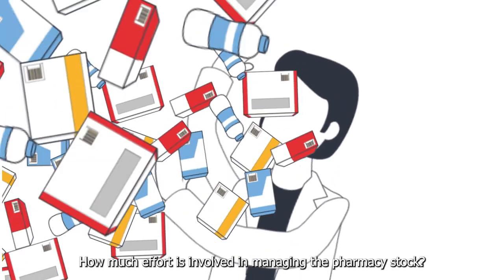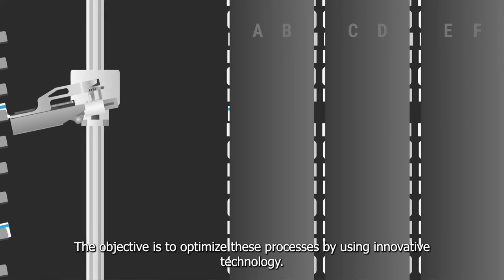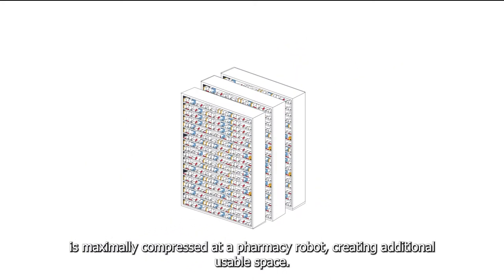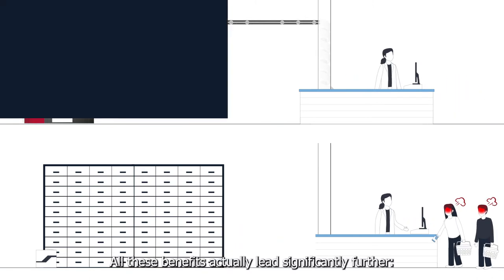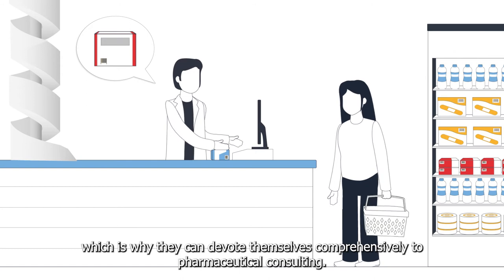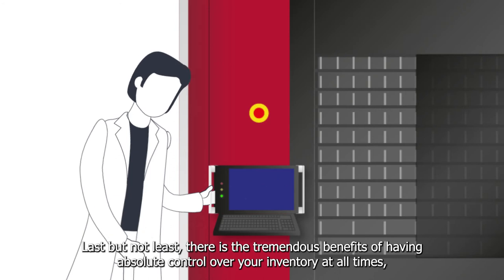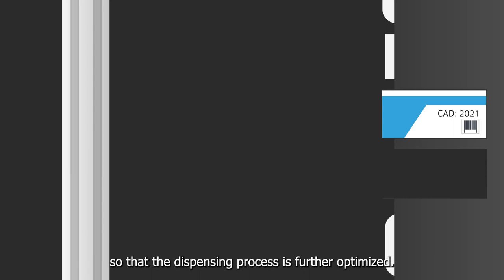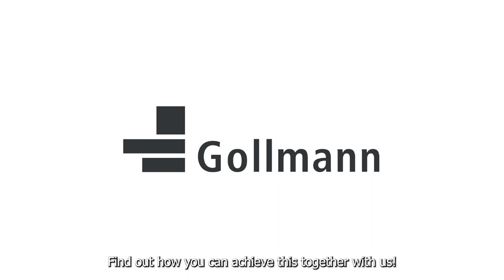Pharmacy Automation Introduction by GOLLMANN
We have created a nicely illustrated information video which introduces beginners as well as advanced viewers a little bit deeper into the world of pharmacy automation.